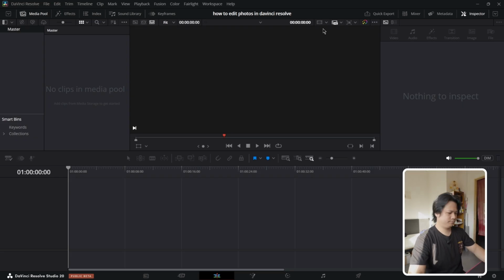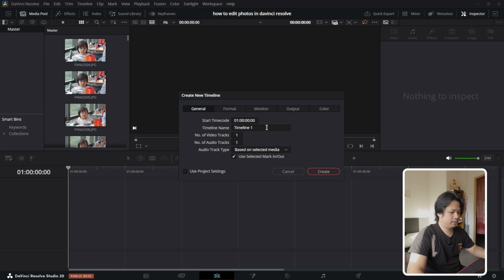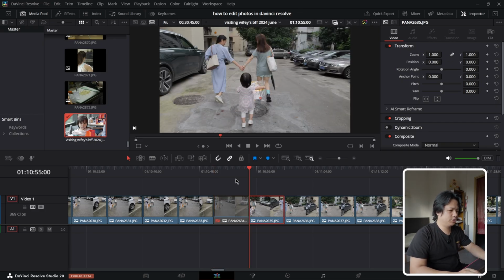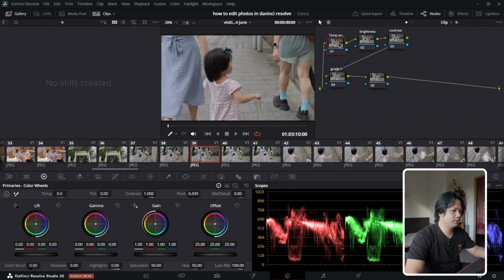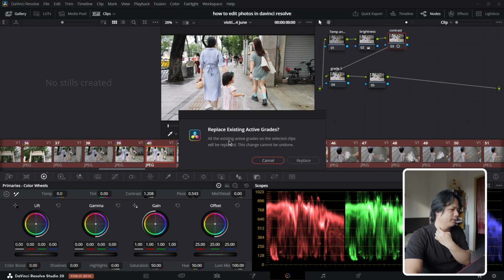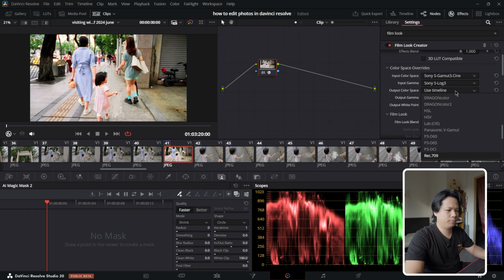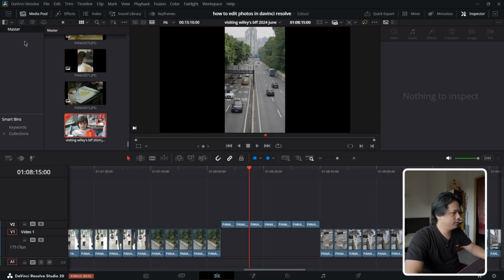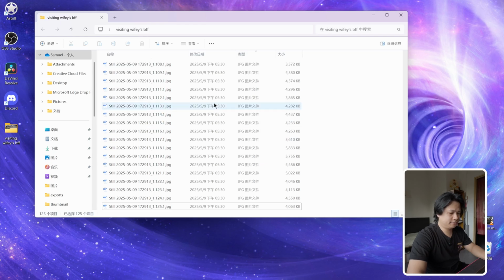Replacing Adobe's Lightroom with Resolve 20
Ever thought of using DaVinci Resolve 20 for your photos? It's a powerhouse, and in this video, we're breaking down how to edit your images like a pro, right inside the Color Page! If you're familiar with Adobe Lightroom, you'll find some similarities, but with Resolve's unique capabilities.

Today, I’m guiding you through the entire workflow of editing photos in DaVinci Resolve 20. We'll cover everything from initial setup – getting those crucial timeline settings right – to color grading, using cool effects, and finally exporting your masterpieces.

📌 What You'll Learn in This Video:
✔️ How to import your photos into the Media Pool.
✔️ The critical step: checking photo resolution and setting up your timeline correctly (custom resolution vs. presets like Ultra HD).
✔️ Tips for naming your photo series timeline.
✔️ How to handle different photo orientations (landscape vs. portrait).
✔️ Culling your images efficiently using disable clip (D) and "selection follows playhead."
✔️ Reframing and repositioning your photos in the Inspector tab.
✔️ An introduction to the Color Page for photo editing.
✔️ Two approaches: traditional node-based correction/grading and using Resolve's built-in effects.
✔️ A look at the powerful Film Look Creator effect.
✔️ How to work with LOG images using Color Space Overrides.
✔️ The process for grabbing stills and batch exporting your edited photos (JPG/PNG).
✔️ A quick guide on setting up a separate timeline for vertical/portrait photos.
✔️ What to do with those .drx metadata files after export.

DaVinci Resolve isn't just for video – its Color Page offers incredible tools for photographers too! 📸✨ Whether you're editing for print or social media, we'll cover the settings you need.

Chapters:
0:00 - Intro: Photo Editing in Resolve 20
0:11 - Importing Photos & Media Pool
0:48 - Critical Timeline Settings for Photos
4:46 - Culling Your Images
6:10 - Introduction to the Color Page
11:21 - Using the Film Look Creator
13:25 - Exporting Your Final Photos
14:46 - Handling Portrait/Vertical Images
17:53 - Outro & What's Next

Got questions about editing photos in Resolve, or specific techniques you'd like to see? Drop them in the comments below! 👇
And if you liked this, make sure you also check out my video on most of the AI features Resolve released in version 20!